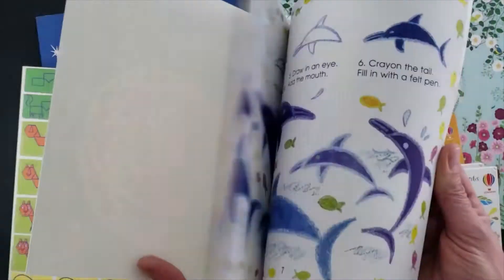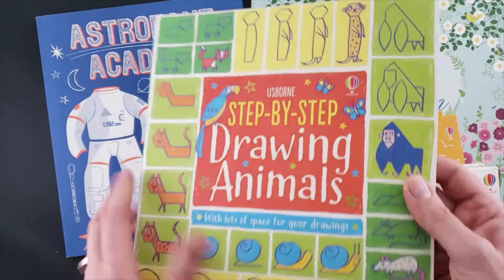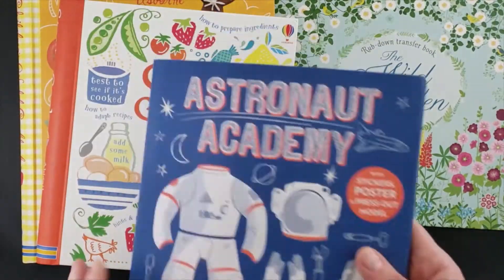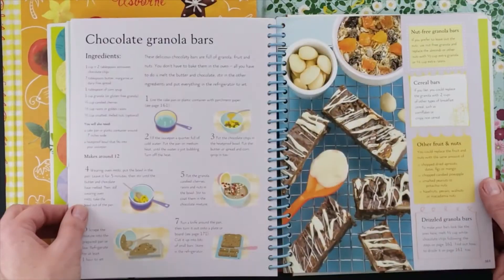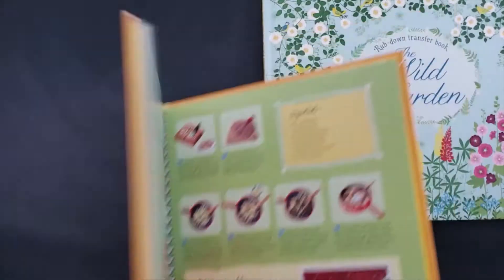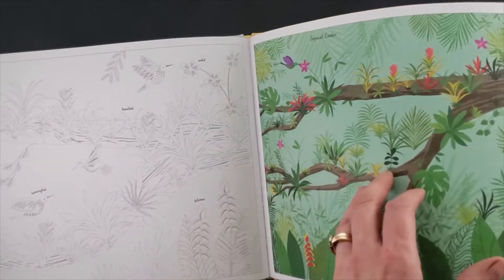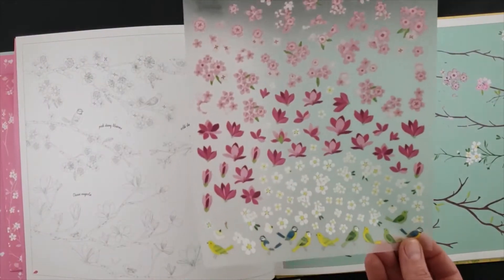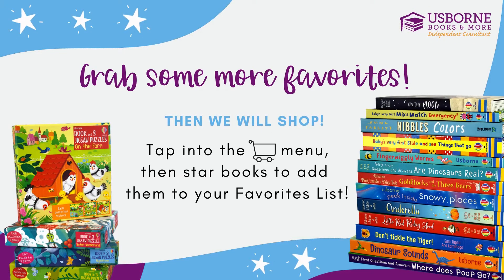Arts Crafts & Hobbies with Usborne Books & More